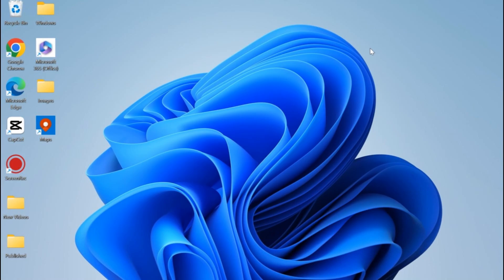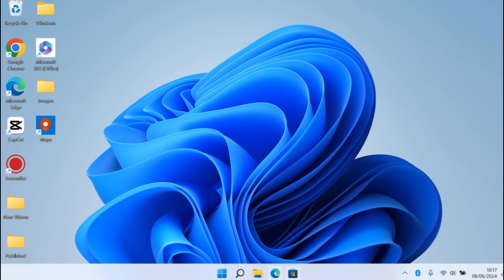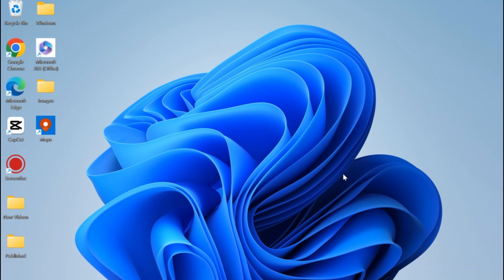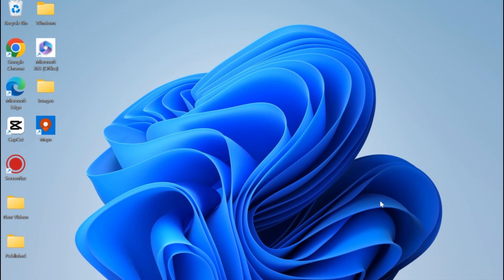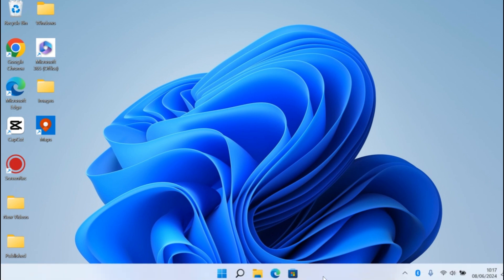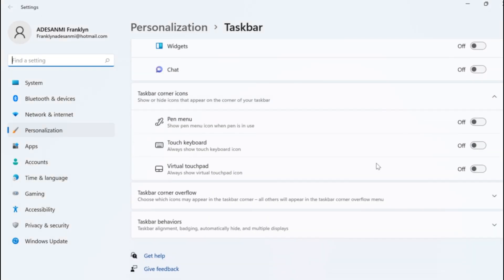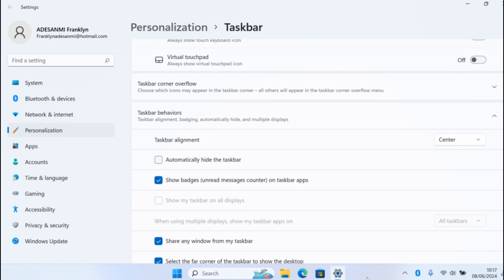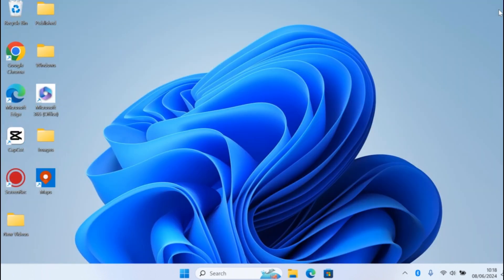How to Unhide Taskbar on Windows 10 & 11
In this video I will share this you how to unhide taskbar in Windows 10 and windows 11. If your windows taskbar is hidden this video will guide you through how to unhide it step-by-step.